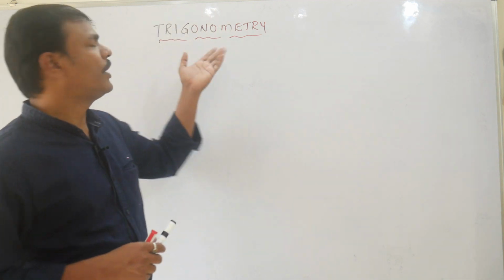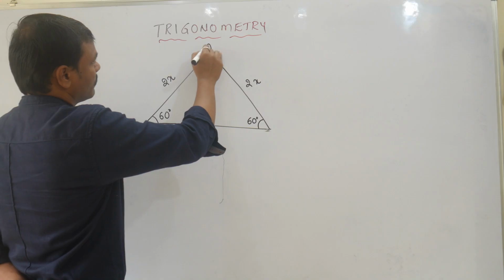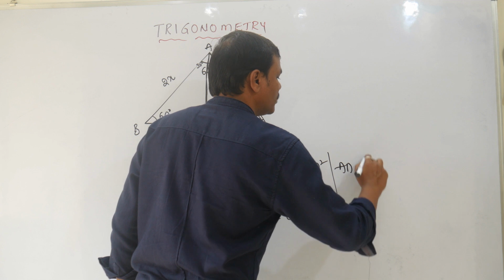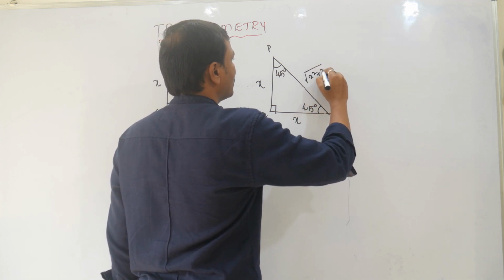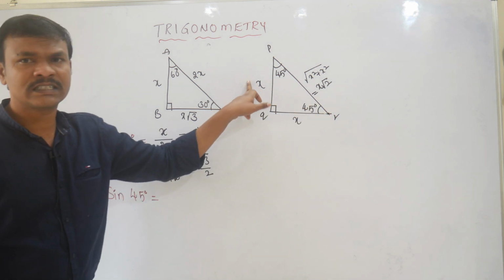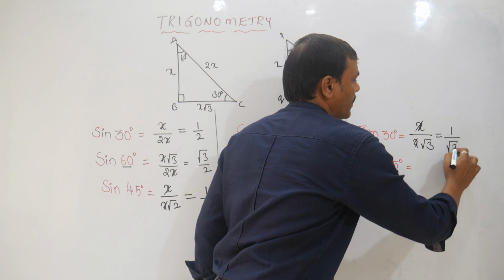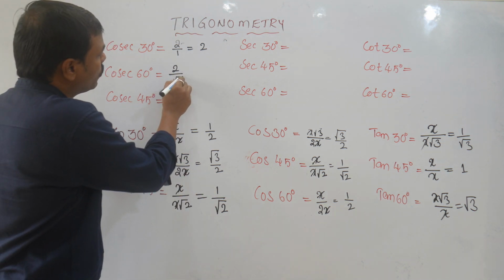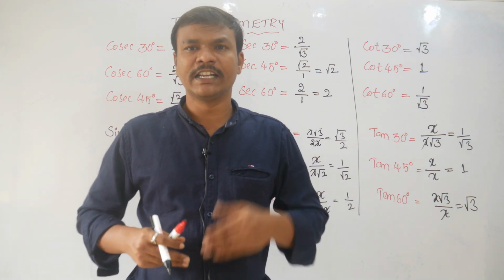TRIGONOMETRY INTRODUCTION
Maths class by LINGADAS SIR.
1.10 th maths.
2.9th maths
3. Arithmetic
4. Reasoning
5. Pure maths
6. AP T.E.T./DSC
AP TRT
7. TS T.E.T./DSC
TS TRT
8. IIT FOUNDATION